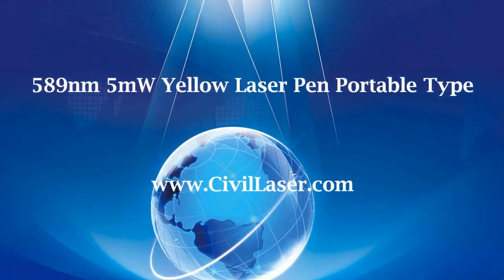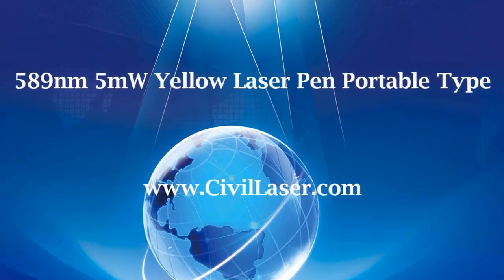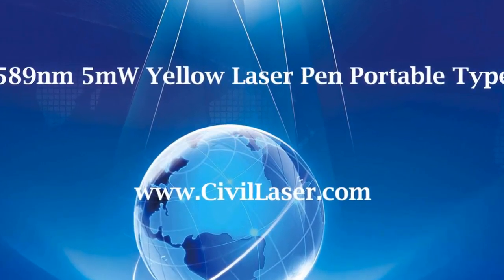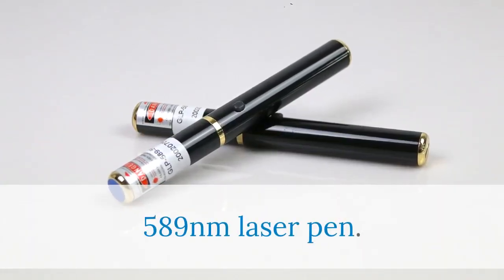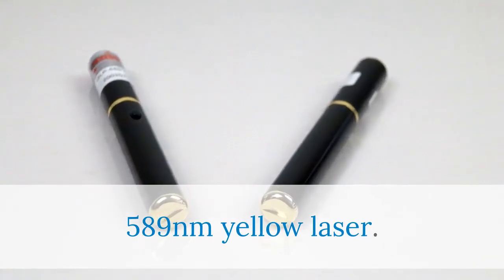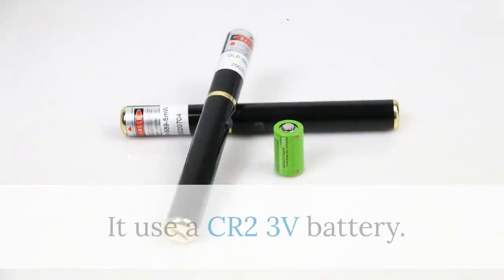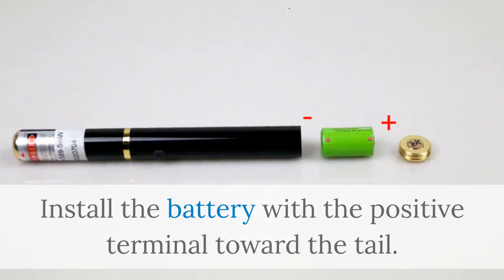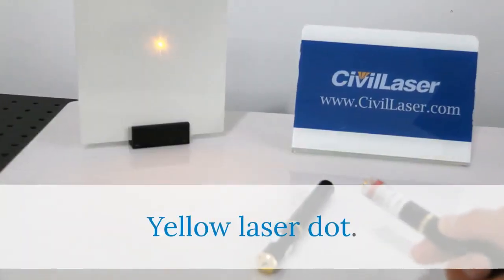589nm 5mW Yellow Laser Beam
589nm 2mW~10mW Laser Diode Module Dot Yellow Laser Beam